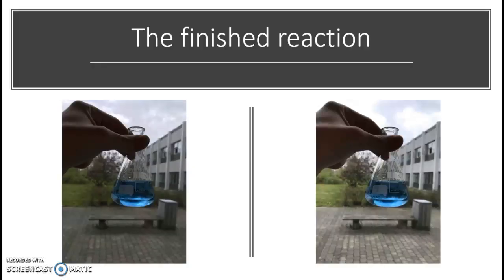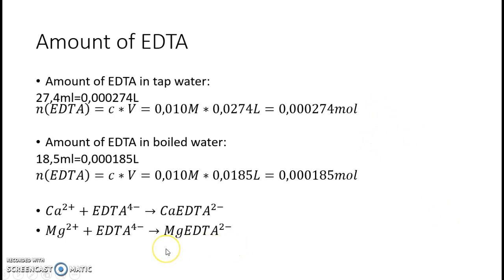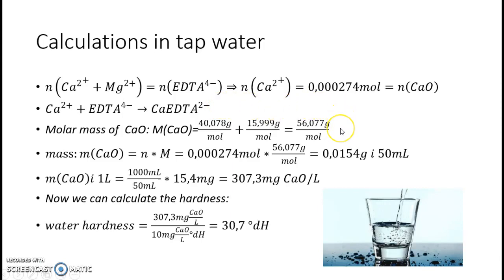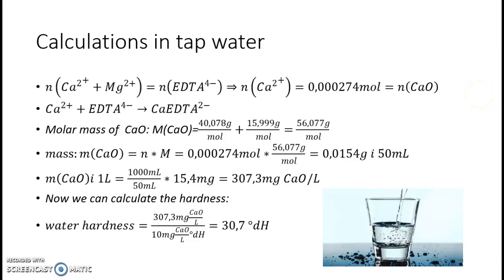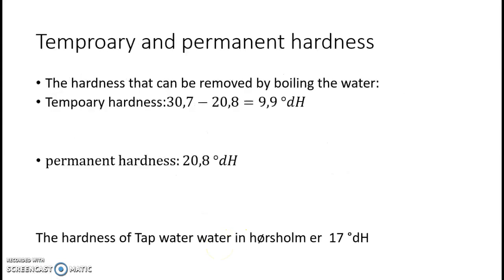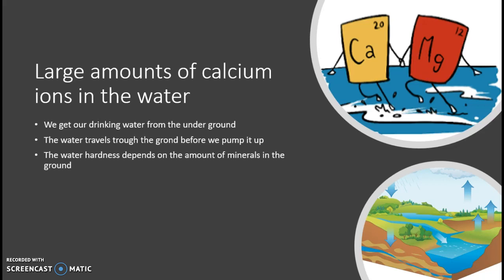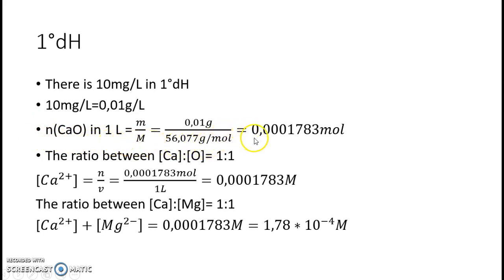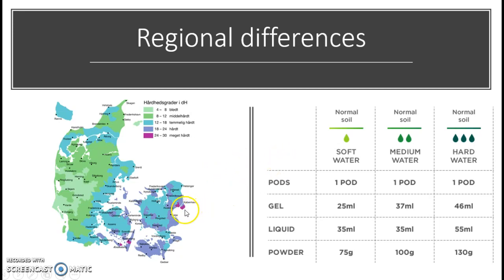hardness of water